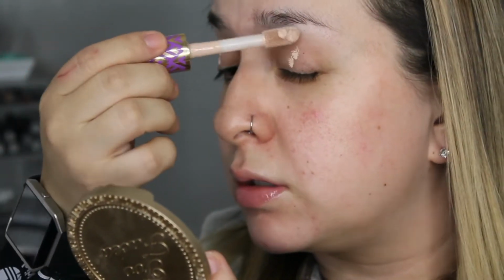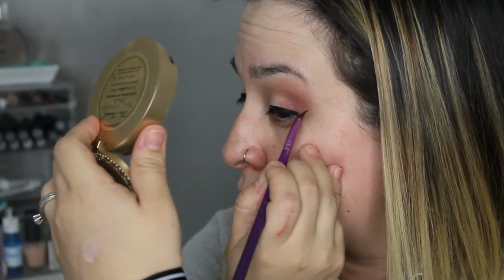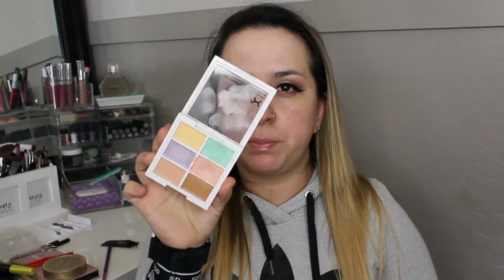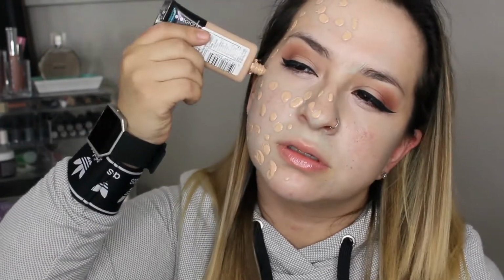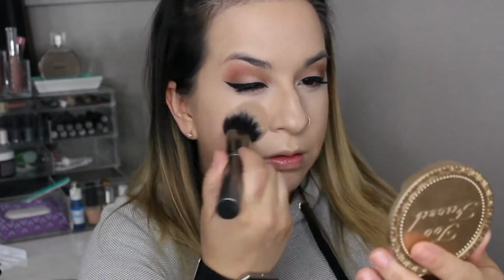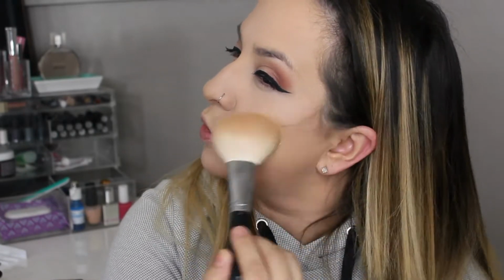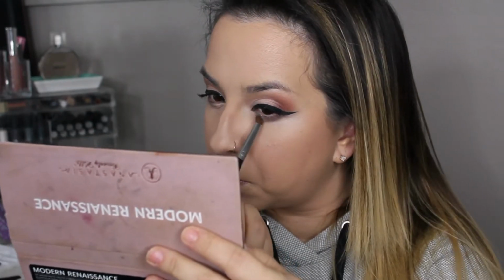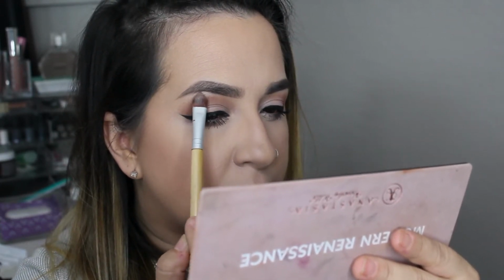Glam Makeup for Glasses | Muchos Tips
Hello beautiful people, sorry for the abrupt outro. I didn't even record me saying Byyyyyye hahaha anyways, I hope you guys all had a giggle or two or even got a tip or two out of this.

❣️STALK ME ON ALL OTHER SOCIAL MEDIA SITES❣️

👻➖lilyraxx
📸➖lilyvargas.mua
FB➖LilyVargasMakeup

🔻PRODUCT DEETZ🔻
EYES
➖ABH Modern Renaissance Palette | Warm Taupe in CREASE, Tempera ON LID, Antique Bronze & Red Ochre IN OUTER V
➖Morphe M441 & M433
➖Tarte Tarteist Clay Paint in Black | Sigma Angled Brush
➖Ardel Demi Whispies (halves)
➖Tarte Shape Tape Concealer in Light (to clean up Brows)

FACE
➖Clinique Pep Start Blurring Moisturizer
➖NYX Color Correcting Palette (Green & Peach)
➖L'Oreal Infallible Pro Glow Foundation in Nude Beige | Morphe E6
➖Tarte Shape Tape Contour Concealer in Light | Morphe G8 brush
➖Dermablend ORIGINAL Setting Powder | Pur Sponge & Real Techniques Contour Brushes
➖Physician Formula Butter Bronzer | Morphe M527
➖Too Faced Chocolate Soleil Bronzer in Milk Chocolate | Morphe E34
➖Wet n Wild Mellow Wine Blush | Morphe E34
➖Morphe E41 to blend entire face one last time
➖Urban Decay Quick Fix Prep Spray
➖ABH Modern Renaissance Palette | Warm Taupe & Tempera on LOWER LASH LINE with Morphe M222
➖Rimmel Lash Accelerator on LOWER LASHES
➖Ofra Rodeo Drive | Morphe M501

LIPS
➖C.O. Bigelow Lip Balm
➖Stila Stay All Day Liquid Lipstick in Beso
➖Alegory Story in Plato's Cave
➖Too Faced Liquid Lipstick in Cool Girl